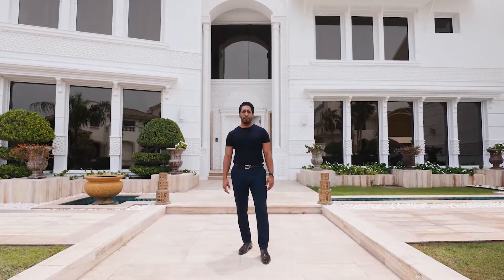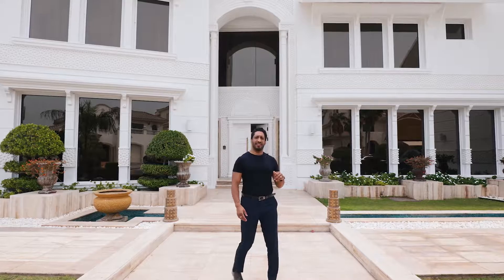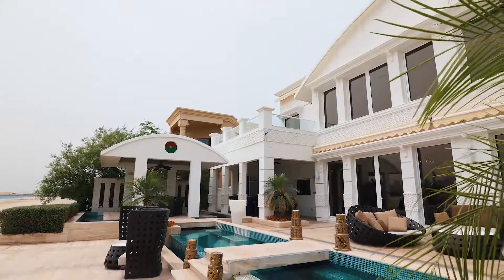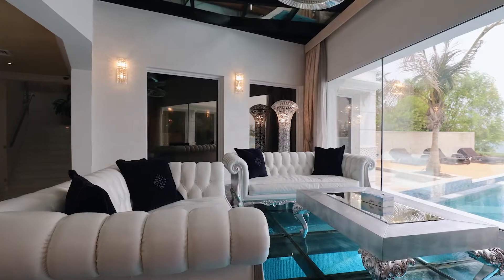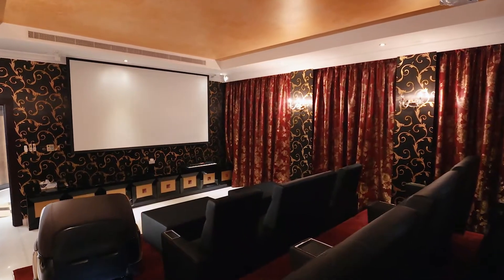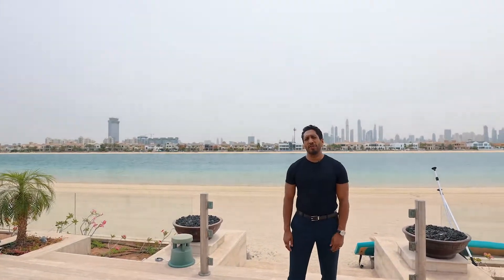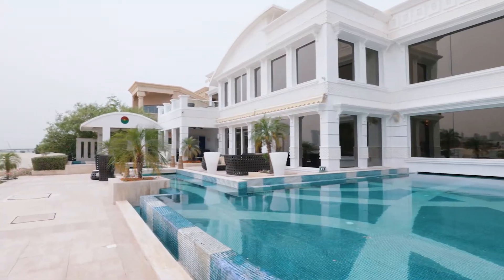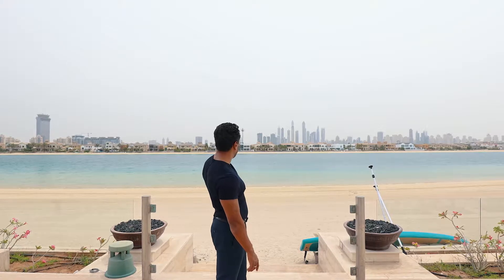OPULENT MANSION TOUR | UPGRADED & FURNISHED | PALM JUMEIRAH | EXCLUSIVE LISTING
Proud to exclusively represent this fully modified Signature villa with marina skyline views and lavish contemporary architecture in the most sought-after locations in Dubai, Palm Jumeirah for sale. The villa has been completely modified and upgraded and comes fully furnished.

Property Highlights

• Tastefully furnished with branded items
• Custom Built wrap around the private pool with an outdoor pool bar
• Full Marina Skyline and Palm Jumeirah views
• Furnished to a very high standard
• Bedrooms: 7 bedrooms
• Bathrooms: 8 (7 ensuites)
• Built-up: area 10.000 Sq ft
• Plot size: 15,682 sq ft
• Other Rooms: Cinema room, Office, Gym, Maid's room, and driver's room
• State of the art smart home
• Kitchen: Open kitchen equipped with stove, fridge and built-in Miele appliances

This exclusive Signature villa comes with an extended built-up area of 10,00 square feet and of the largest plot sizes on the Palm of 15,682 Sqft, it boasts a number of charming modifications, including fully renovated bedrooms and bathrooms, generously extended guest bedroom with panoramic sea views, an extended master bedroom along with a palatial lounge and cinema room area with an office.

The showpiece of the ground floor is an extension to the entrance which seamlessly flows with an inside outdoor living concept.
The ground floor also includes a large, beautiful custom-built contemporary kitchen with high quality and professional-grade appliances along with a dining room and living area, a downstairs bedroom, cinema and a gym complete ground floor.

The first floor has 6 bedrooms with an extended master suite with private terraces that overlook the most stunning panoramic views of the Palm. A home office is also located on this floor complimenting the breath-taking views.

The real talking point is the landscaped front and rear gardens, with an extended outdoor plot size creating a large neatly manicured garden with a stunning swimming pool area looking down the frond. A barbecue and sitting area along with an outdoor bar make this the ideal weekend and evening hangout.

The villa comes with staff quarters as well as a laundry room and plenty of space for storage. State-of-the-art home automation completes this extravagant villa.

The unique location of the villa allows access in and out of the fronds effortlessly. The villa needs to be seen and experienced to appreciate the high level of finishing’s throughout.

Yasin Valimulla
Knight Frank Middle East
Associate Partner